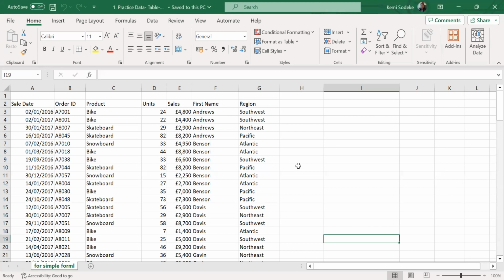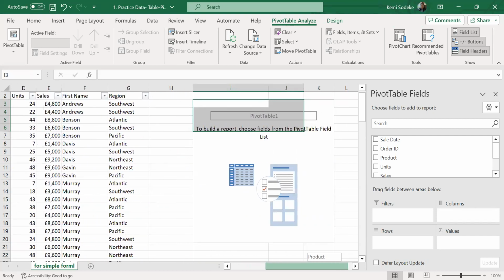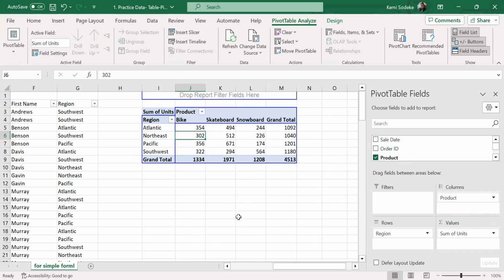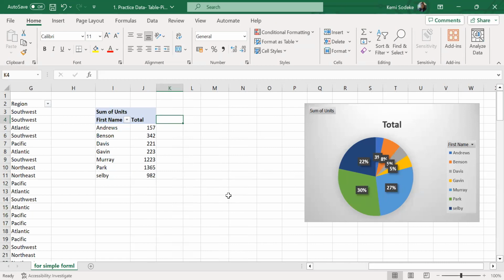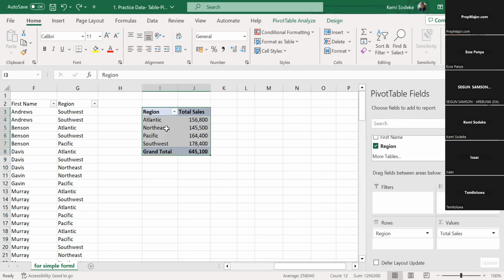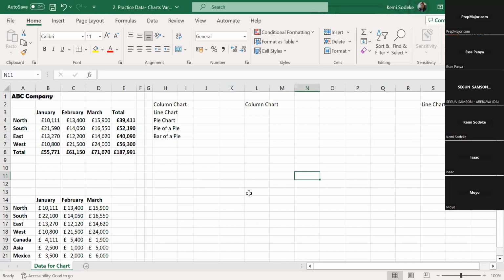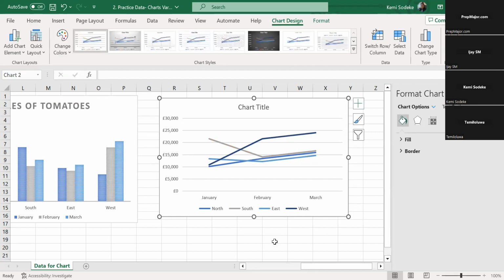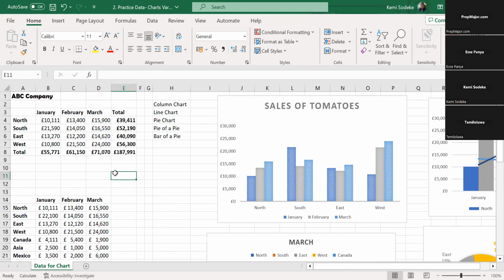EXCEL INTERMIDIATE 1